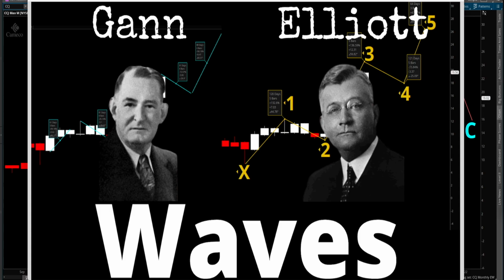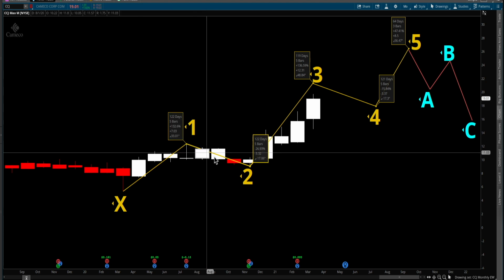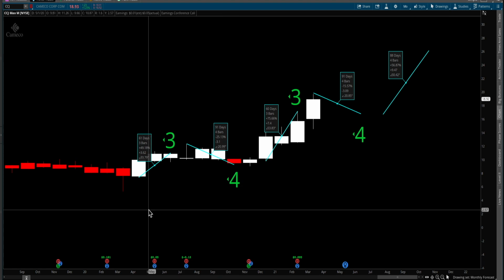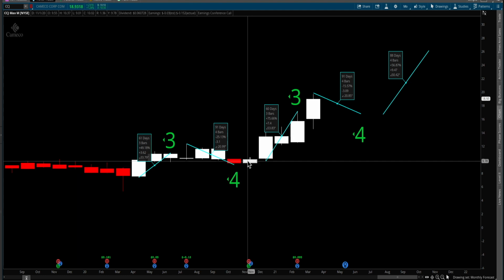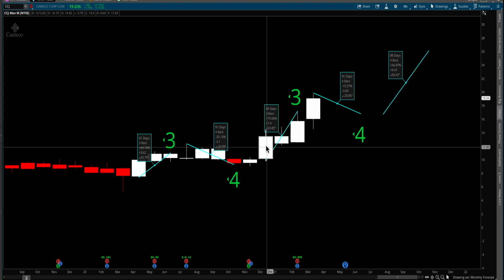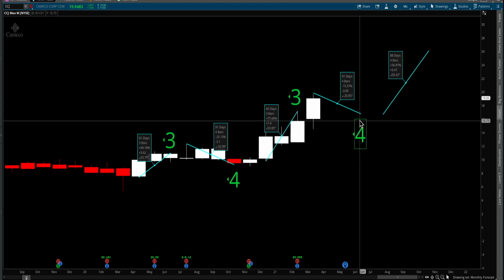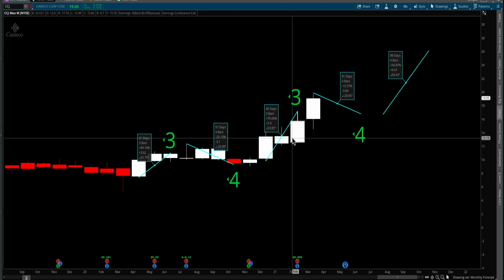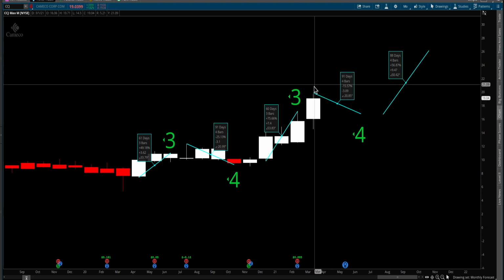Gann Waves vs Elliott Waves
In this video,  I go over Gann's Waves on a monthly chart.
I compare the Elliott wave theory with Gann's wave theory.

In the future, I will cover weekly and the daily technique.